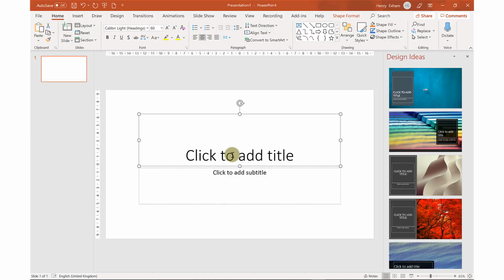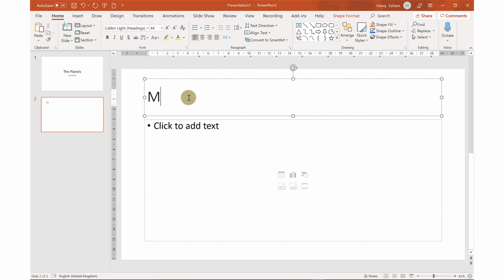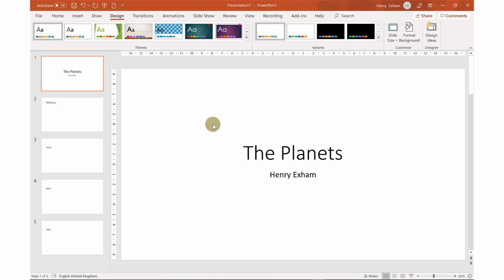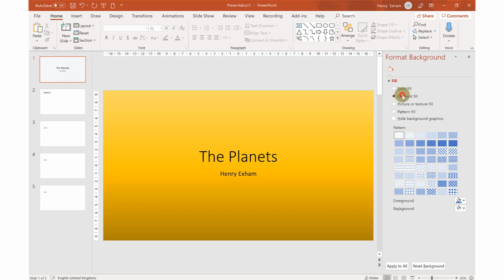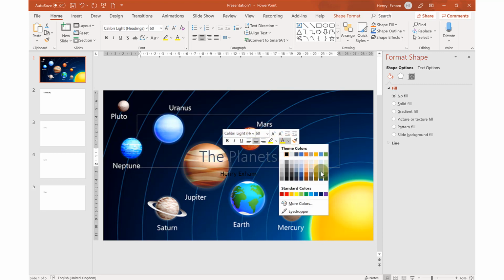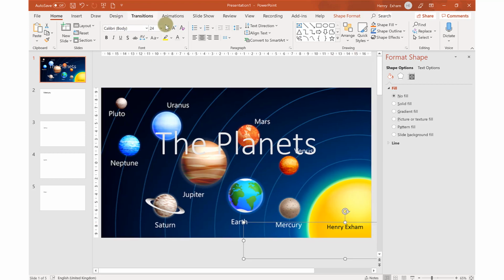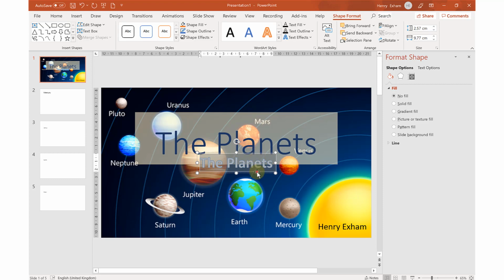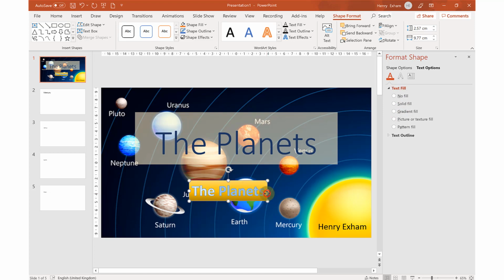Presentation Pro - Formatting Text and Background